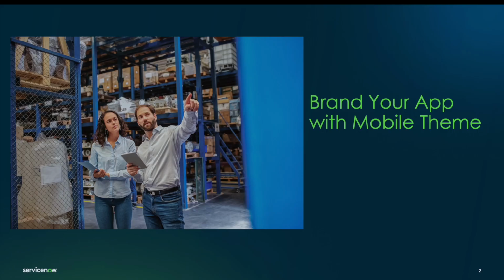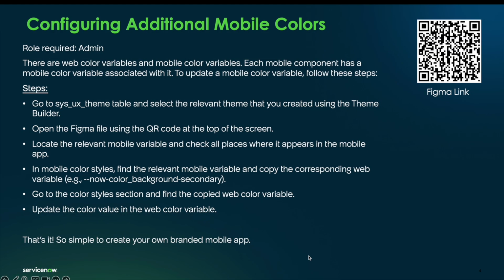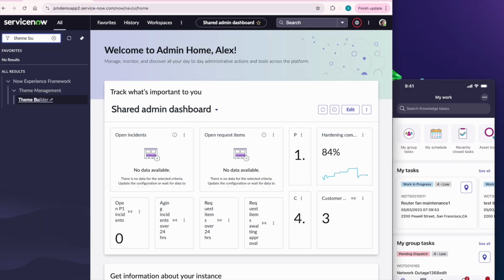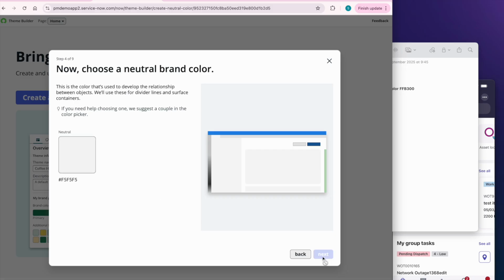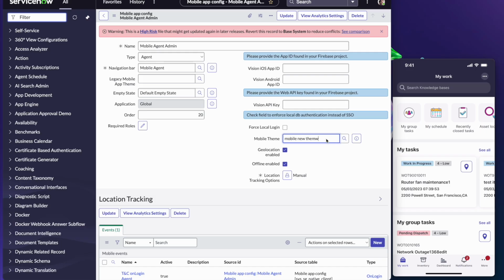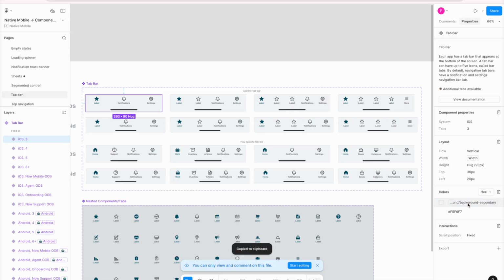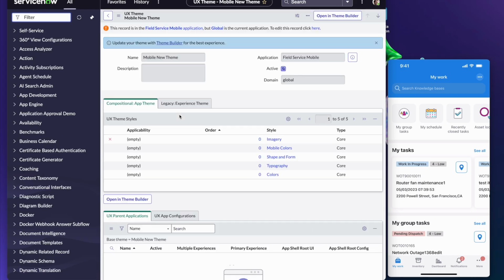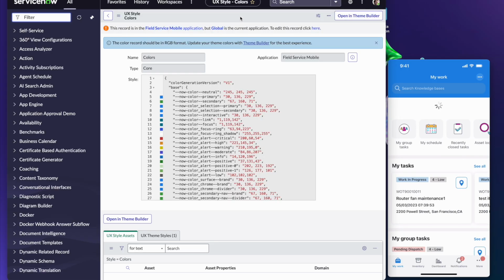Mobile Shorts: Brand your app with mobile theme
Learn how to brand your ServiceNow Mobile app using Mobile Themes. Customize colors to create a consistent and engaging experience for your users.